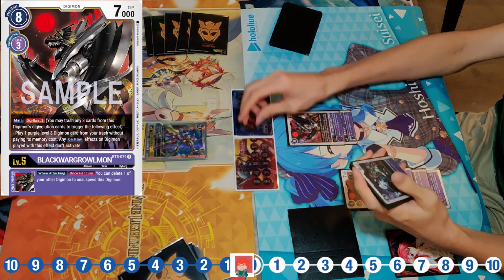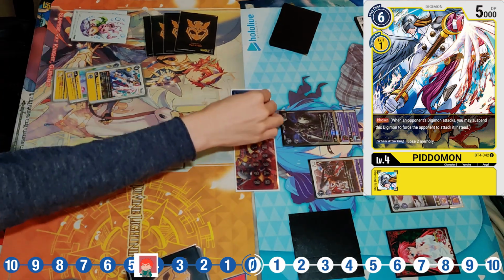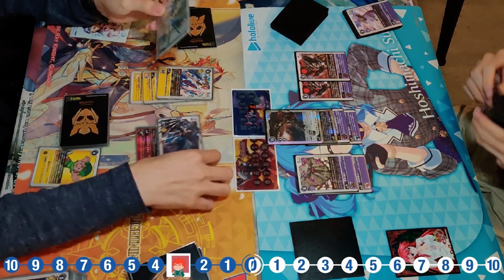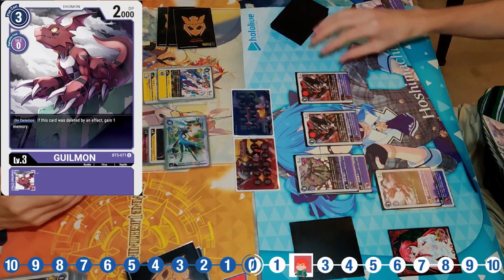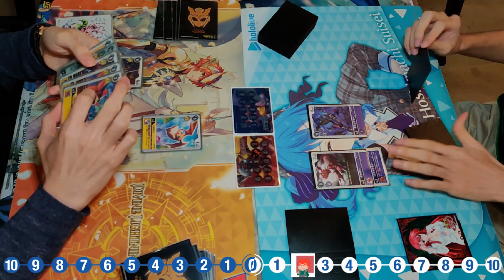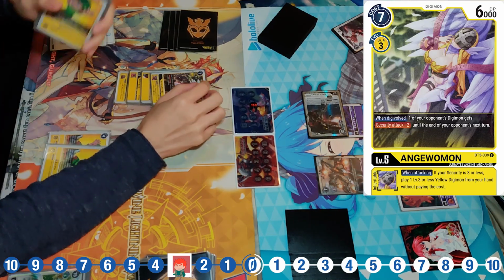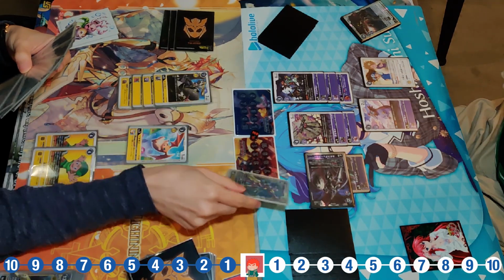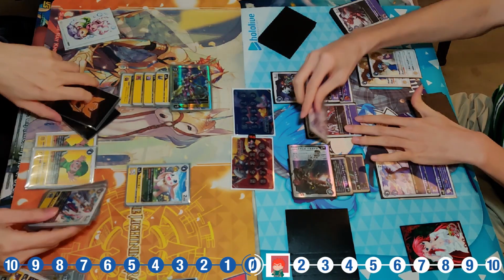Digimon TCG Yellow Lordknightmon Vs Purple Dukemon! Tournament Top 4 BO3! - 20th Mar 2021